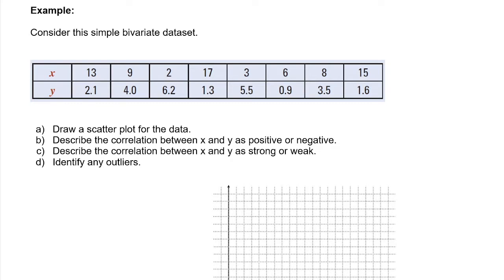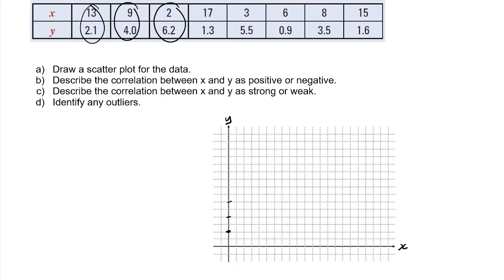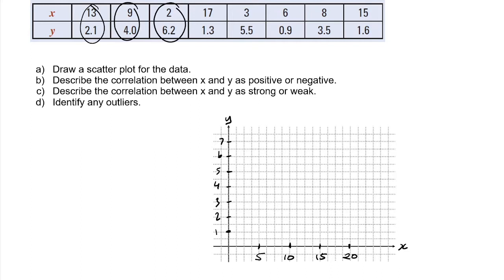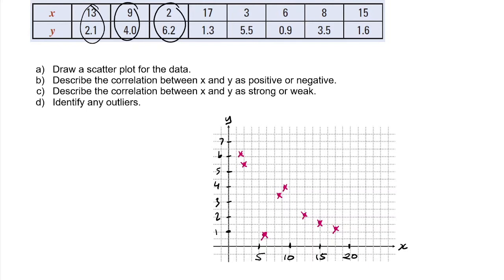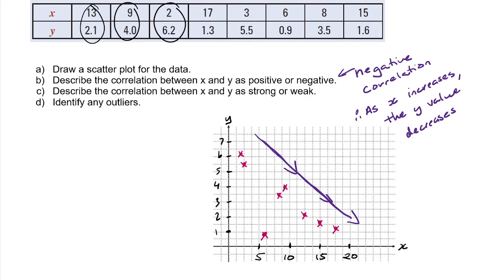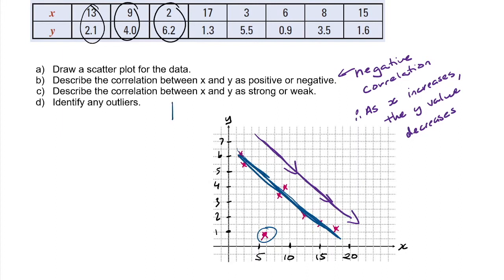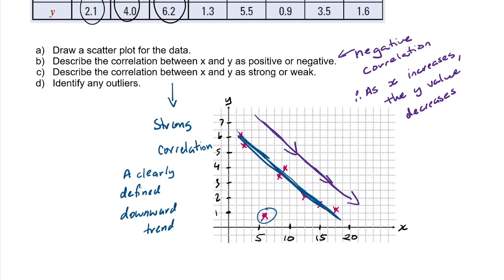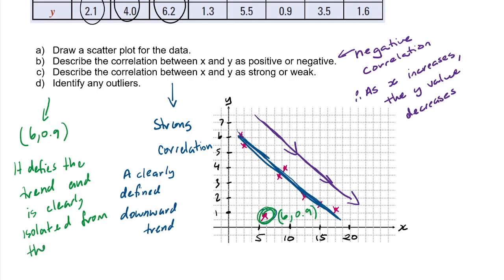Bivariate Data 2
An example of bivariate data and scatter plots.